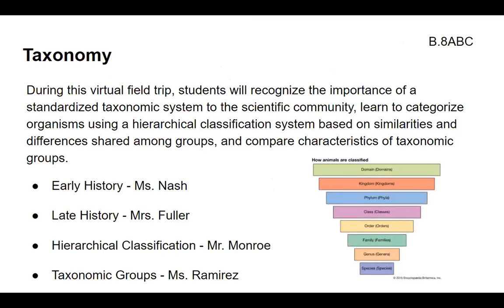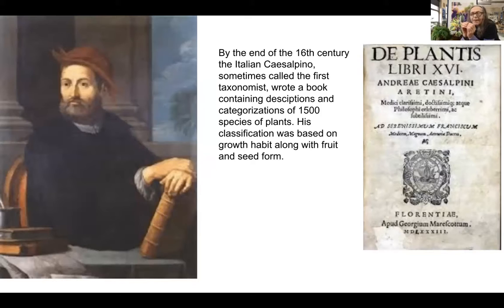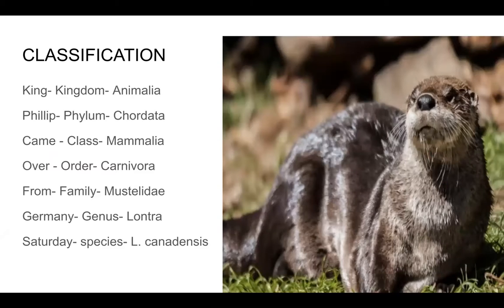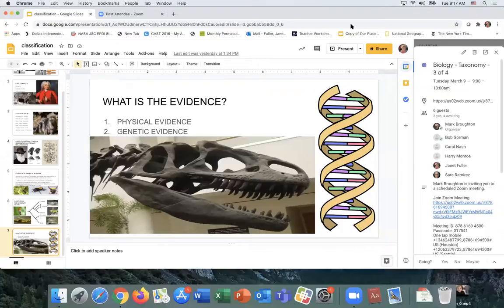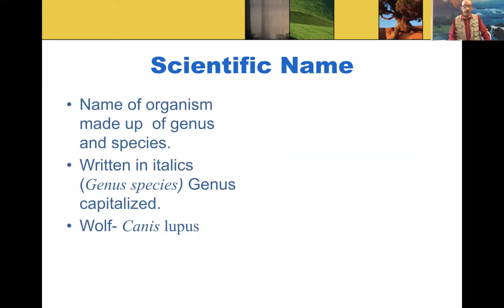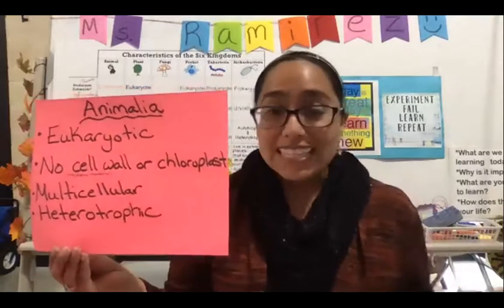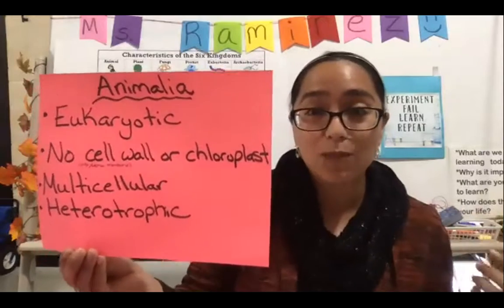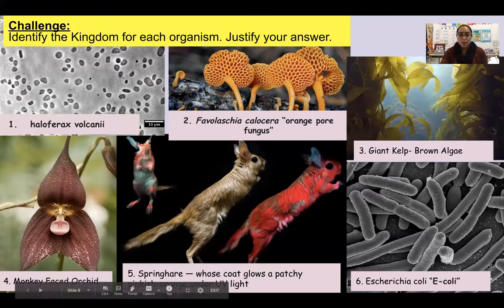Biology - Taxonomy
During this virtual field trip, students will discover that that taxonomy is a branching classification based on the shared characteristics of organisms and can change as new discoveries are made. Students will recognize the importance of a standardized taxonomic system to the scientific community, learn to categorize organisms using a hierarchical classification system based on similarities and differences shared among groups, and compare characteristics of taxonomic groups.